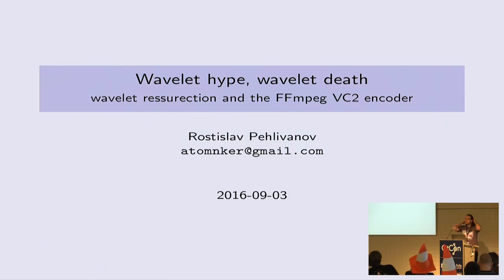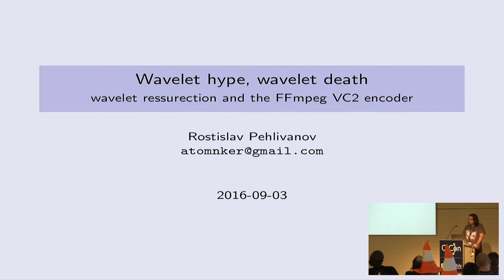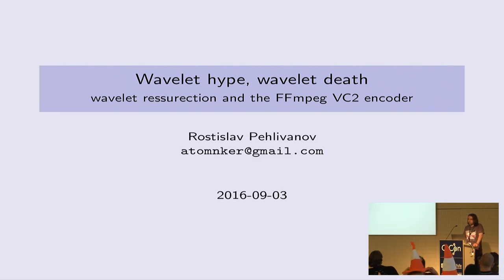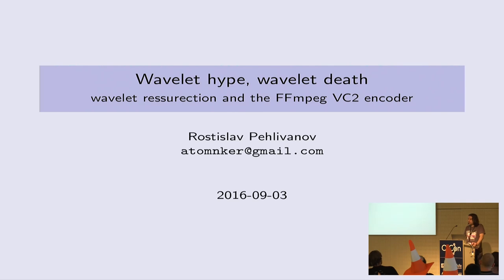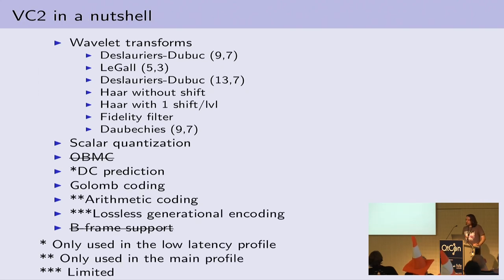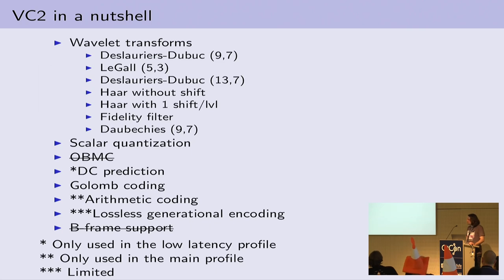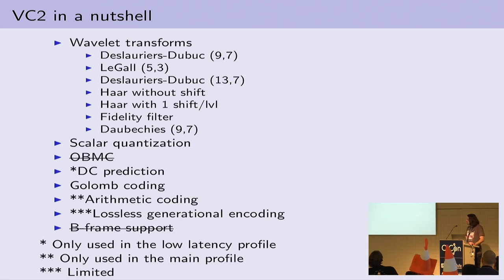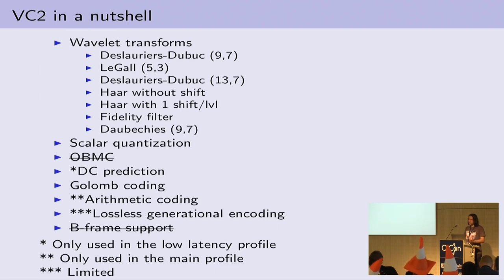VideoLAN Dev Days 2016: A VC-2 Encoder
Talk by Rostislav Pehlivanov